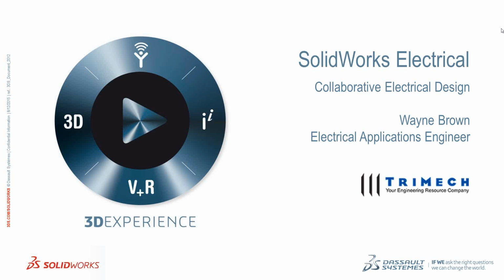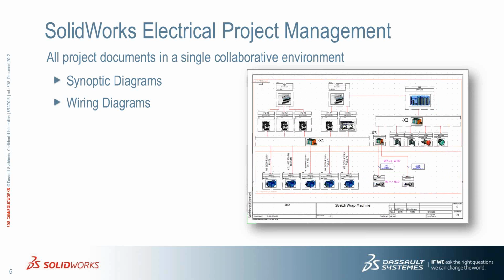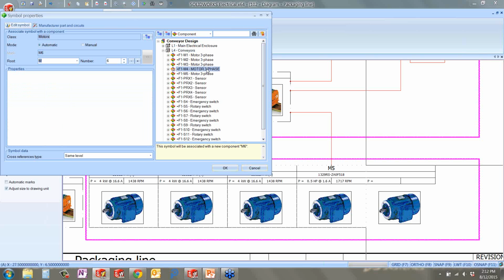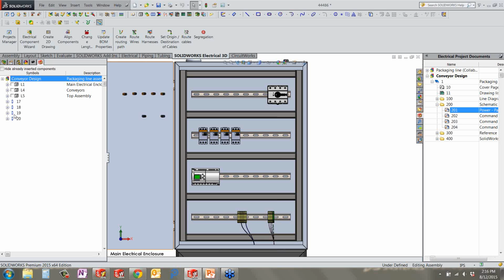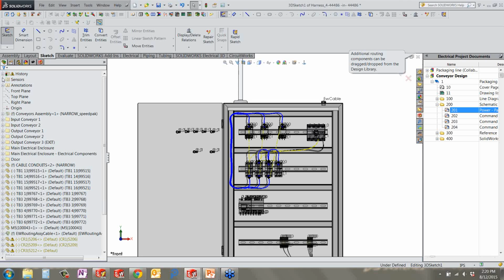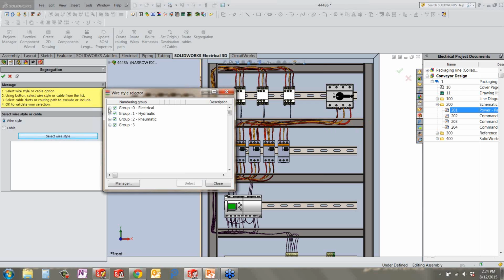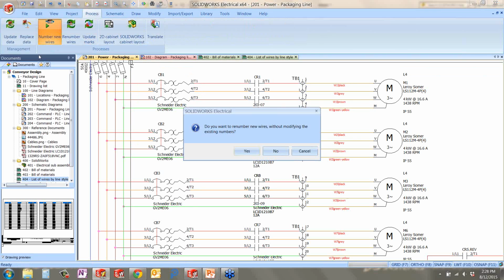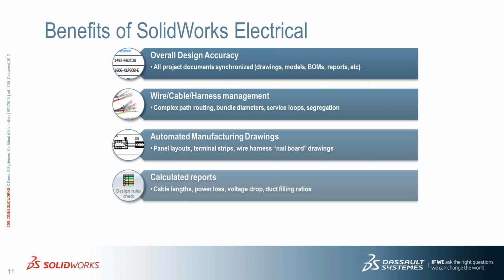Webinar: SOLIDWORKS 2015 Electrical Overview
SOLIDWORKS Electrical packages provide a range of electrical system design functionality to meet the needs of design professionals. All project design data is synchronized with real-time, bi-directional updates between schematics and the 3D model.

Join us as we walk you through the capabilites and differences among SOLIDWORKS Electrical Schematic, SOLIDWORKS Electrical 3D, and SOLIDWORKS Electrical Professional.